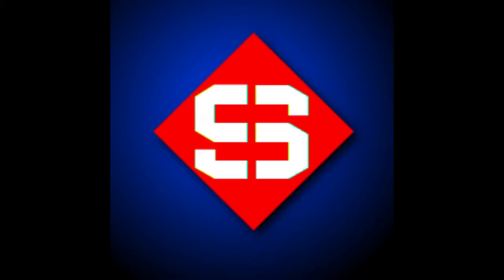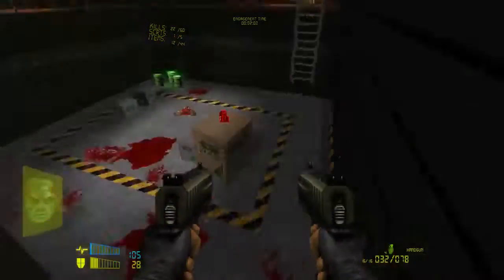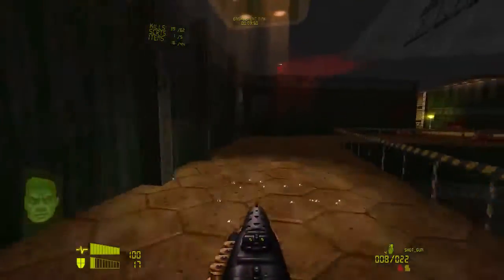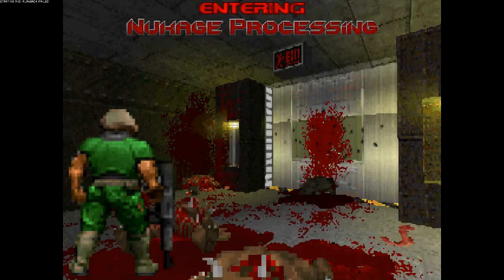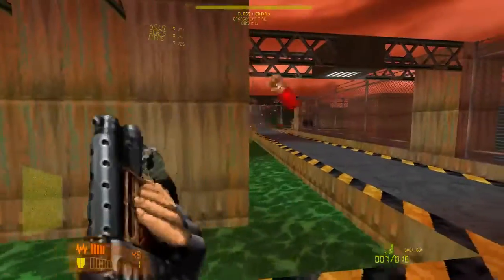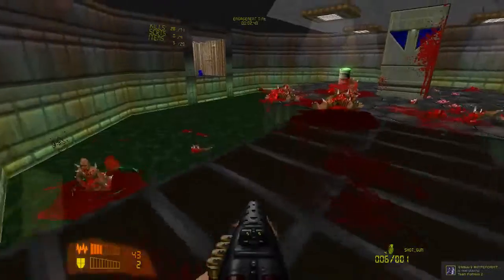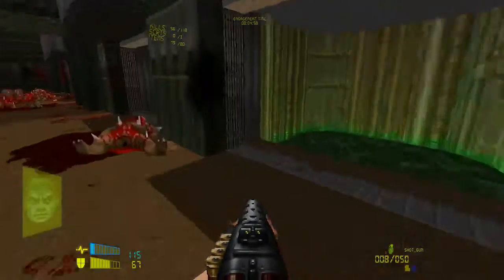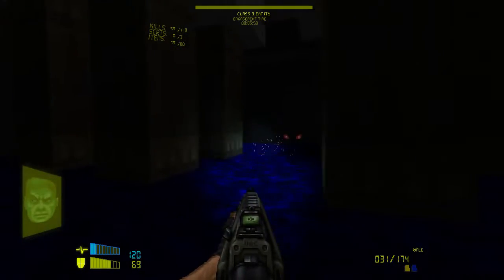Let's Play Project Brutality | Ep 1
This playthrough of Doom with Project Brutality was taken from a set of livestreams. Expect distractions and generally lower quality.